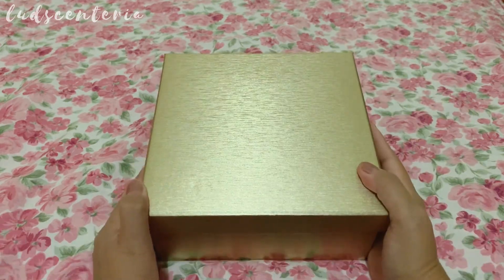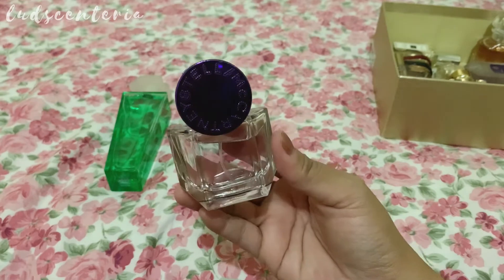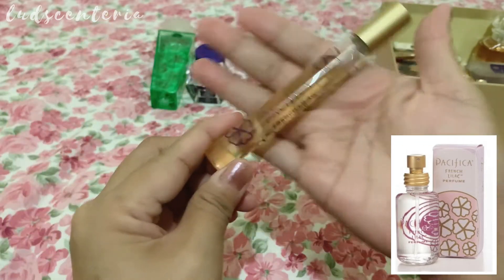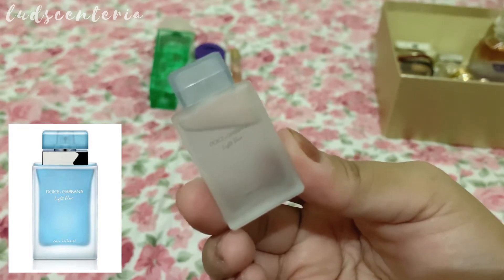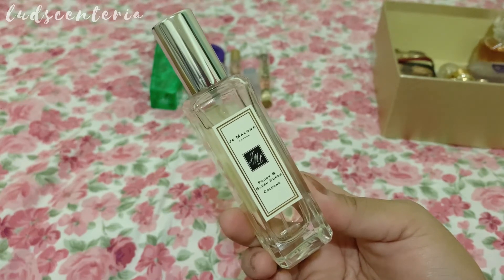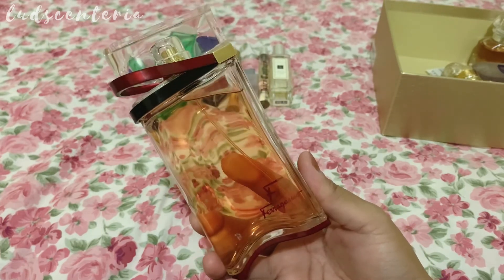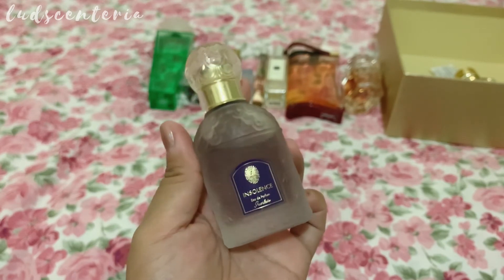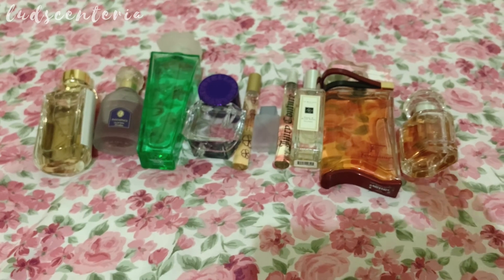Spring Flowers Perfumes | 10 flowers for 10 perfumes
Hi there!

Happy Mother's Day to all the moms out there!
It's so good to be back.  I've been on a hiatus for a while due to medical reasons (not covid).  For a while, I stopped wearing perfumes because I didn't want to associate any scent to that time, creating bad memories.  But now, I am slowly but surely getting better.  I'm moving on, healing, and spreading positive vibes!

My name is Luddy and I love talking about perfumes.